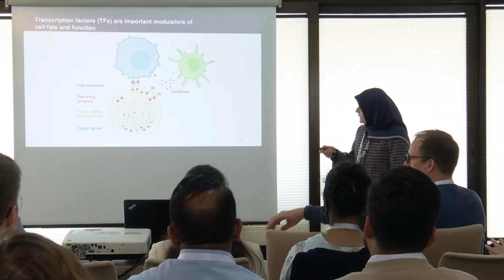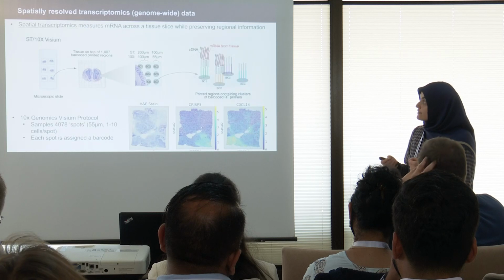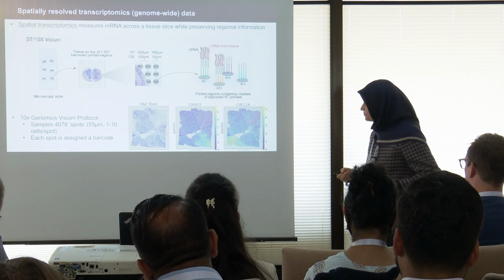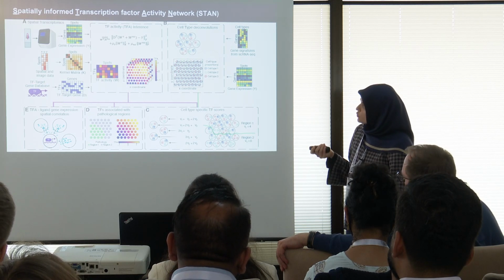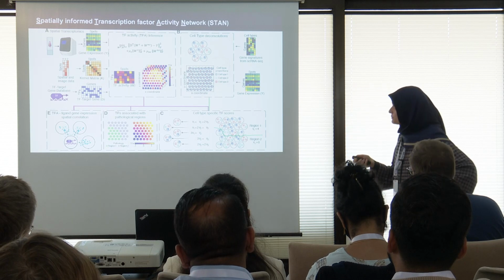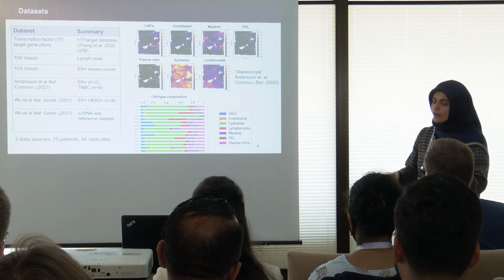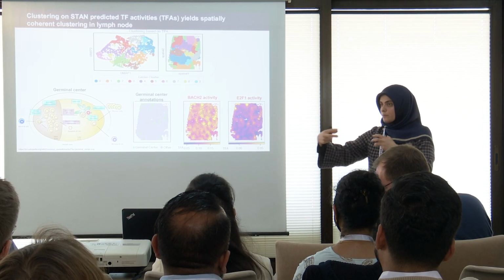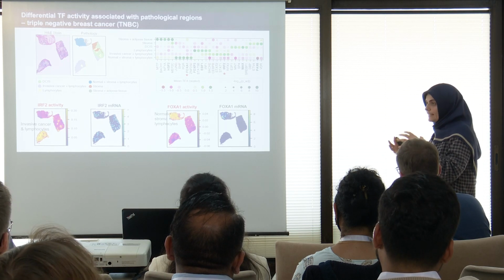H Osmanbeyoglu. STAN, a framework for inferring spatially informed transcription factor activity net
"STAN, a computational framework for inferring spatially informed transcription factor activity network" by April Sagan and Hatice Osmanbeyoglu.